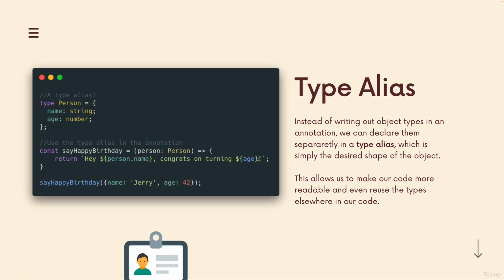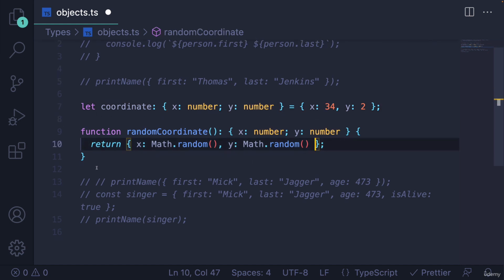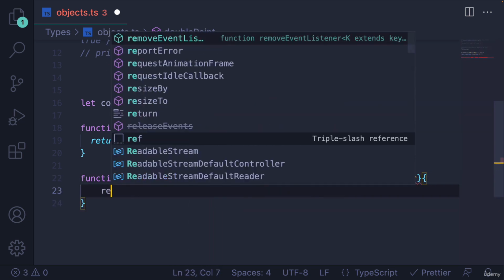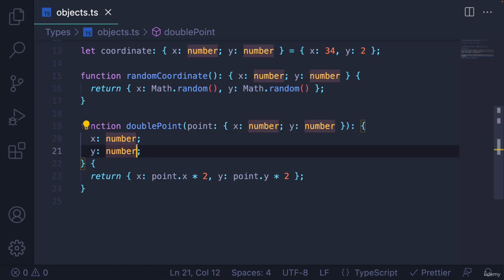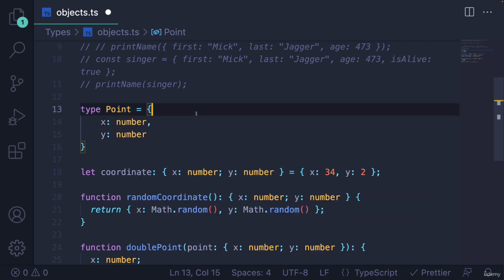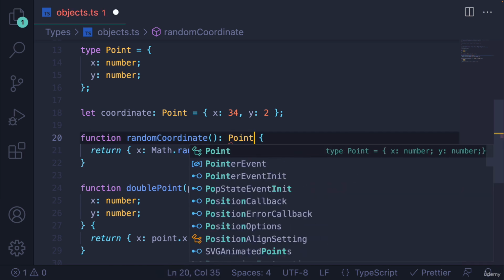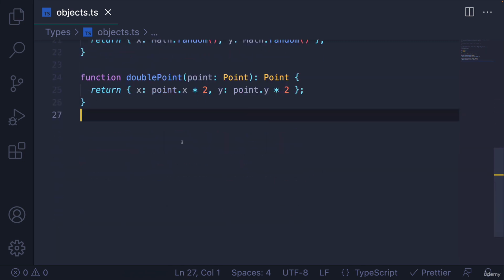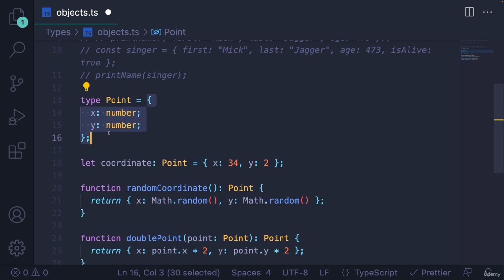5.4 Creating Type Aliases TypeScript